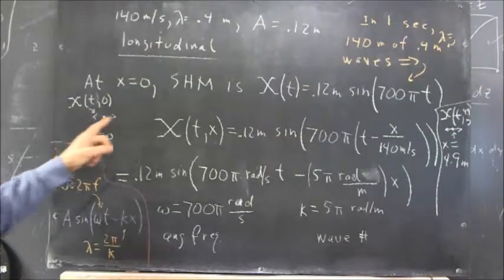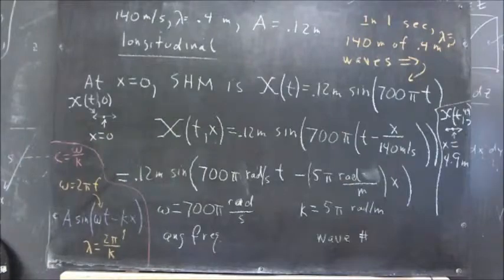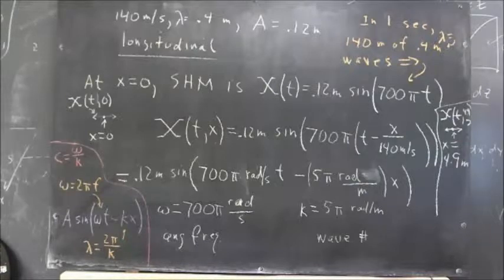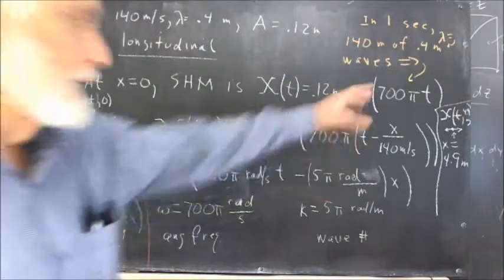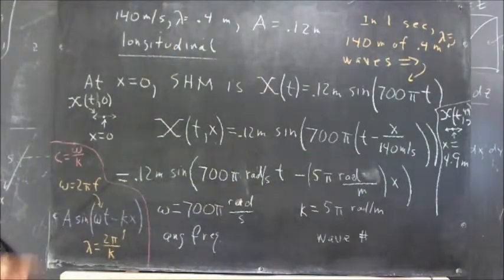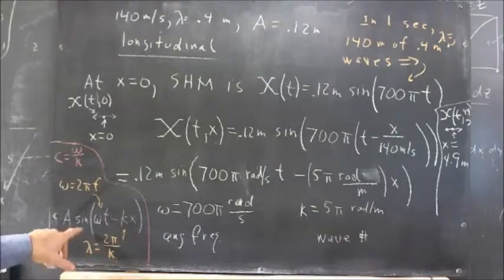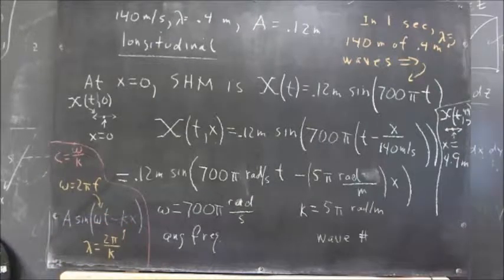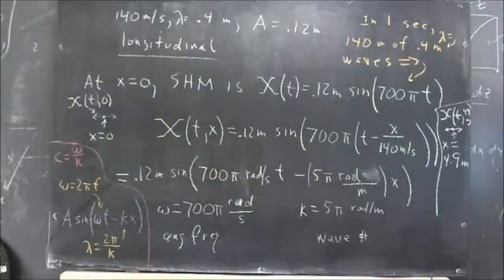231 062 view this general equation of harmonic wave